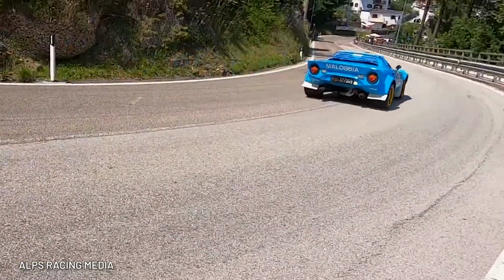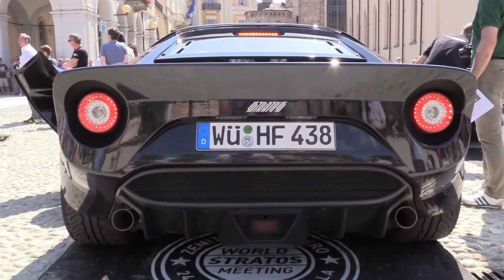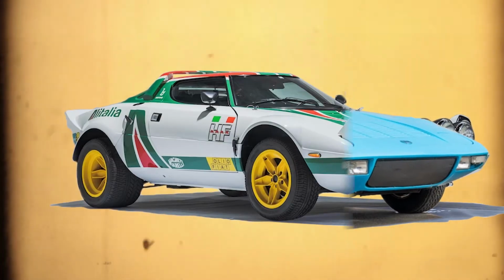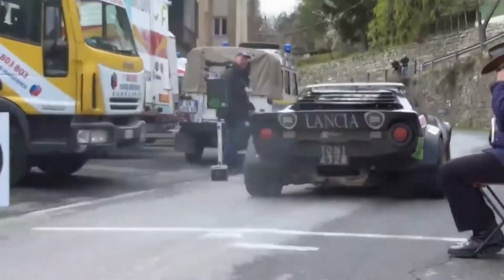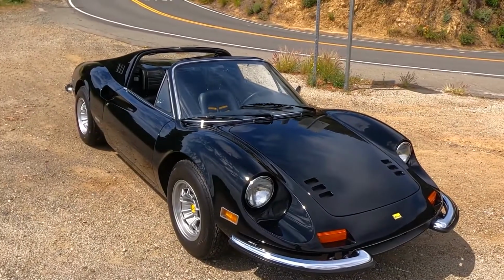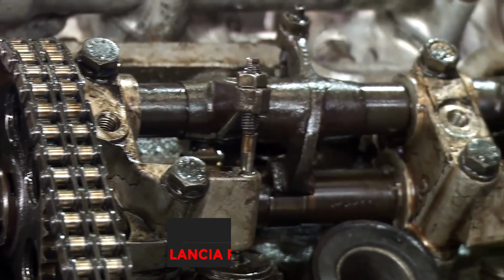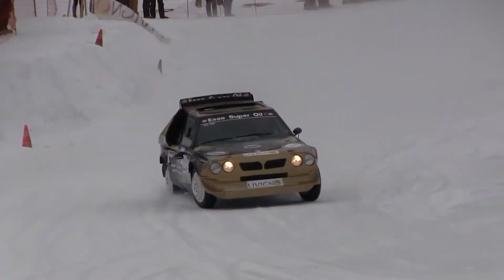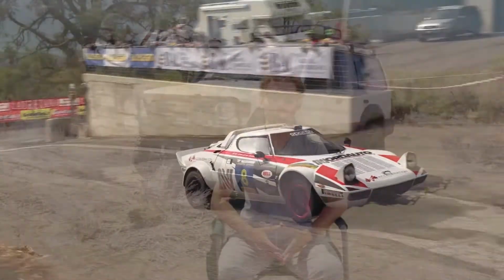Lancia Stratos Rally Car - Off Road Legends: The Group B WRC Superstar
The Lancia Stratos and its successors (the 037, the Delta S4, the HF4WD and Integrale) are off-road legends like no other. Lancia’s are arguably the most successful World Rally Championship cars of all time. What’s especially impressive is that they succeeded during the golden age of rallying: the notoriously famous Group B era. Although a few great drivers dies behind the wheel of Lancia’s, the company's legacy is unrivaled in the sport with 18 WRC championships, and 3 world championships. In this video, we’ll start at the Lancia Zero, and end with its final 1992 Sanremo Rally win, followed by Lancia’s exodus from the rallying world.

There were numerous attempts at imitating the Stratos but none have marked their time like it did. At the early stages, from the time Lancia was just trying to develop a successor to the Fulvia, it had everything to win, but also everything to lose with this car. If the project failed, Lancia would have been crushed by competitors, as in the early 70’s, WRC championships were Lancia’s main source of, well, everything!  Fortunately, however, this was not the case. The Stratos might still be on top of the timing sheets for years more had Lancia not been forced to withdraw it from factory competition.

Written by: Michael Van Runkle & Jean Bernard
Hosted by: Michael Van Runkle
Edited by: Jean Bernard